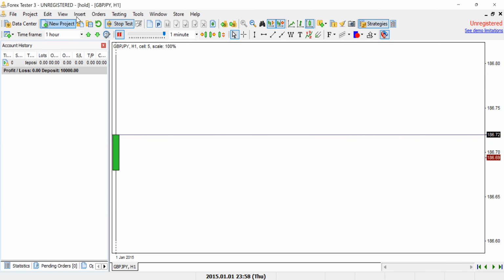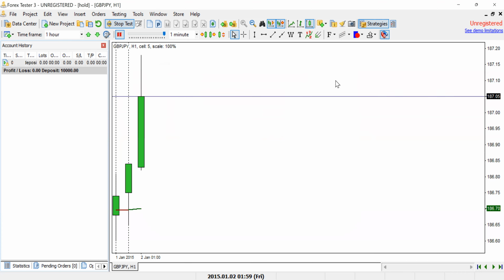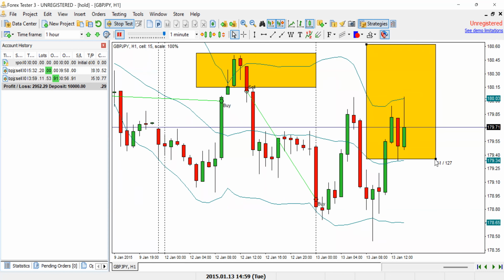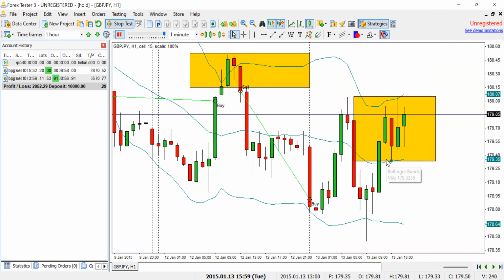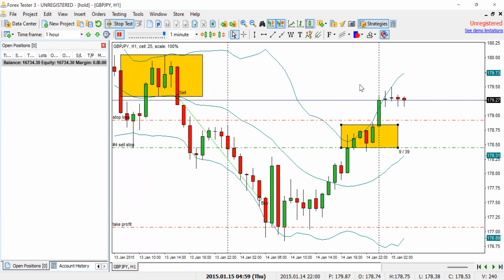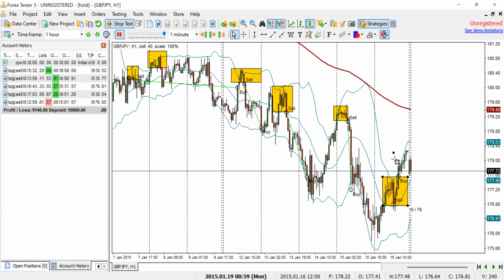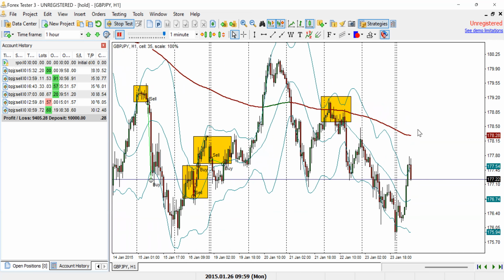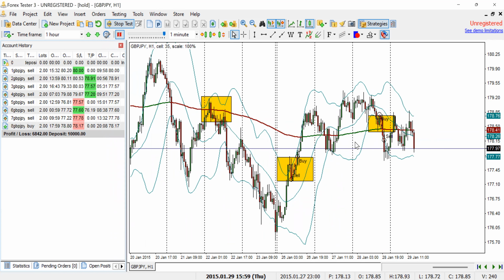The best way to trade Bollinger Bands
This strategy combines Bollinger bands with a moving average of period 200. Trades are best taken on the 1 hour timeframe but sit tight and see how this strategy works with some demonstrations in simulation.